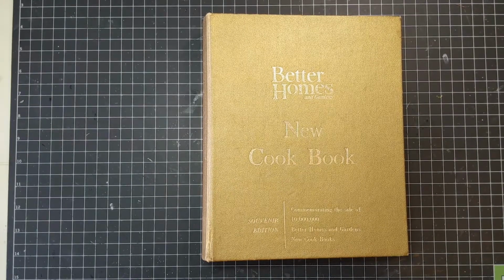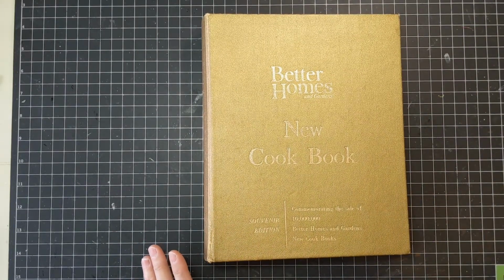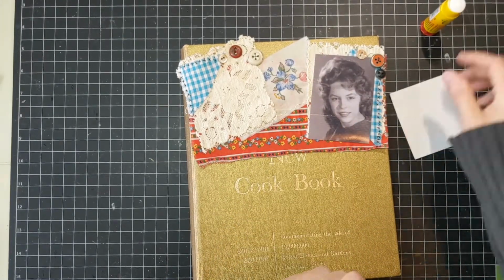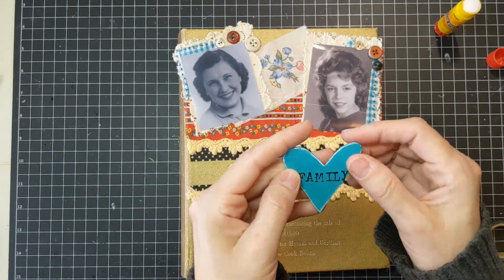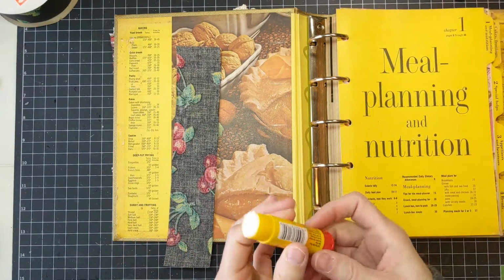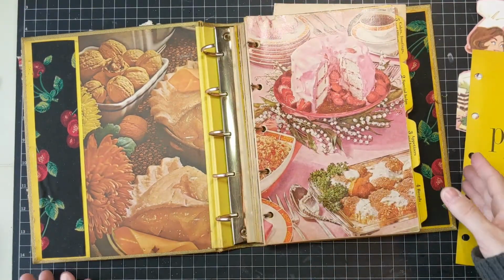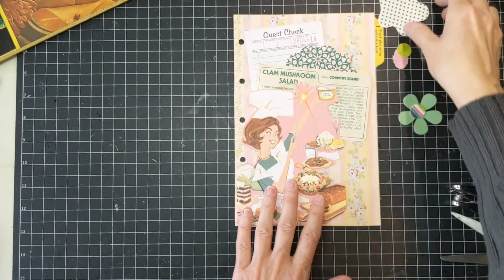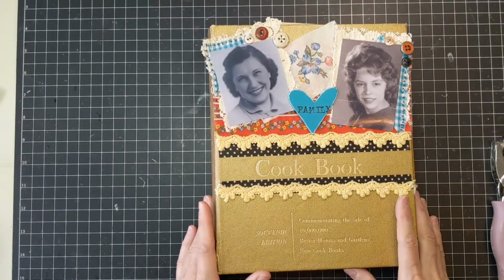How To Create A Junk Journal From A Vintage Cookbook Episode 1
Hey all!  My project for How to Create a Cookbook Junk Journal is something I have been wanting to create for quite a while and I wanted to share so come take some steps back into time with me and stroll down memory lane!  I hold this project very close to my heart and am so happy to be able to create it and share it with you! This is a great DIY project that can preserve your family memorabilia and keepsakes!  I hope it inspires you and I hope you enjoy the video!
Much love Dee Dee 💕